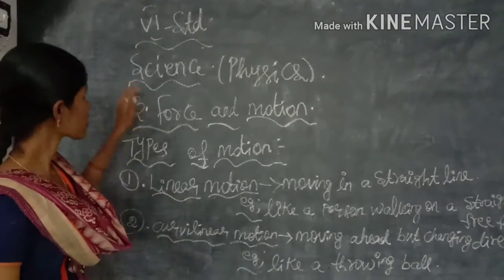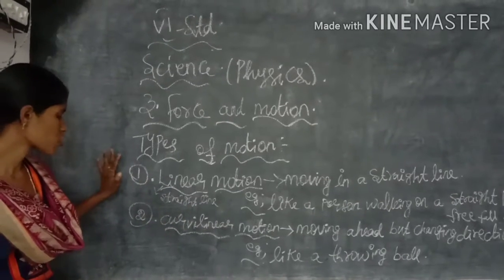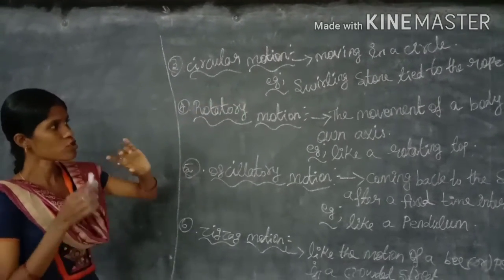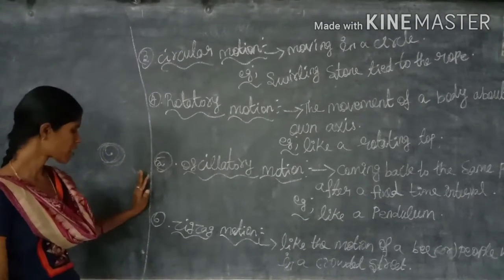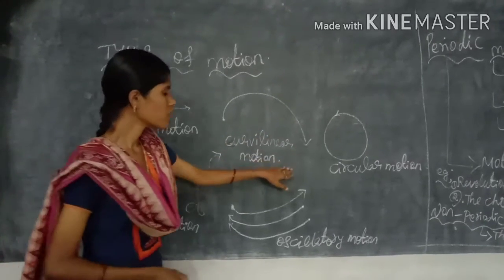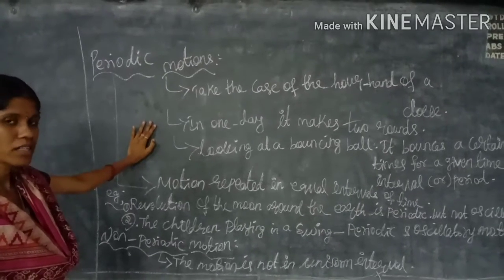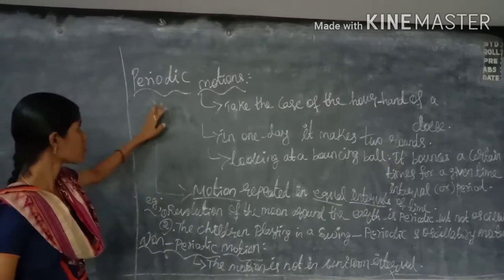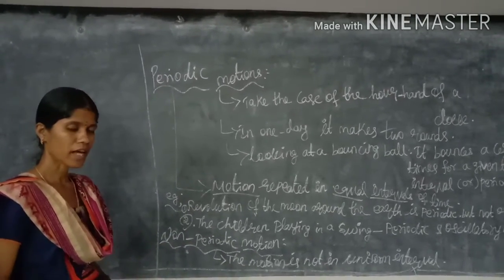STD : 6 Physics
Unit-3 Force And Motion (Types Of Motion)